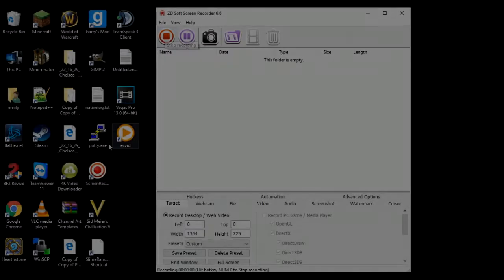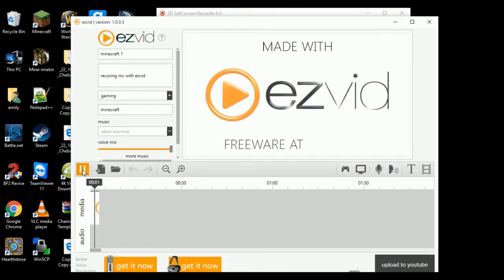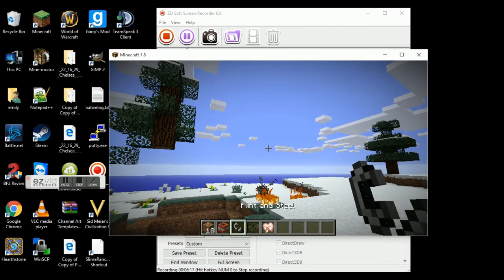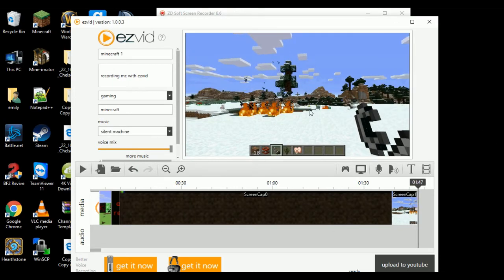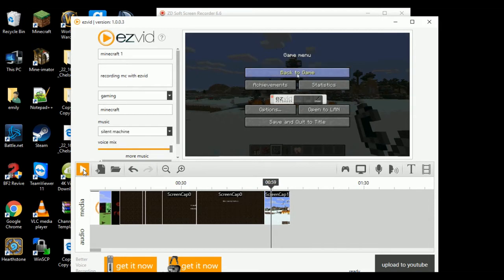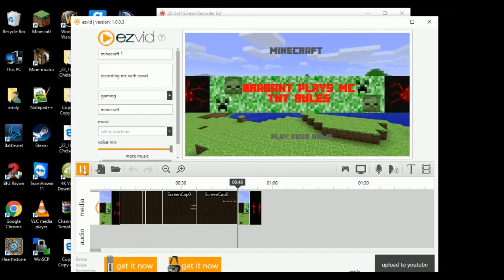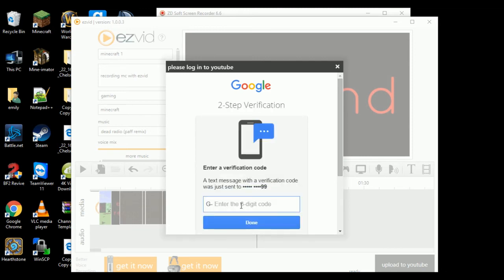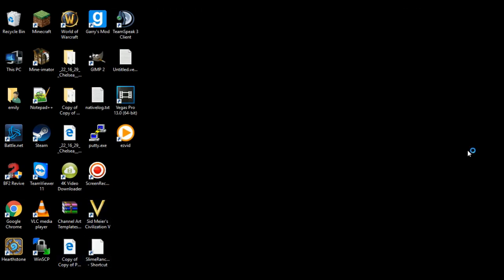Tutorial: Record with ezvid and how to get rid of the MUSIC!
Ezvid! How to video including troubleshooting of some of ezvids shortsighted audio rules.  Achieve a silent soundtrack, choose music, avoid the supplied music, edit your film, capture external audio etc. Easy to understand and easy to follow. Even covers how to get your finished video onto YouTube! Made with Minecraft in mind :D